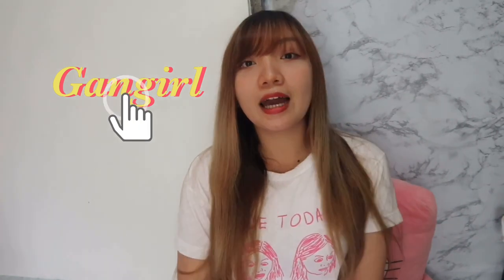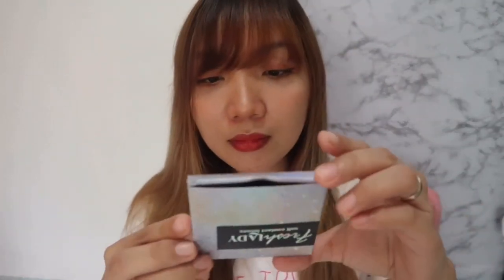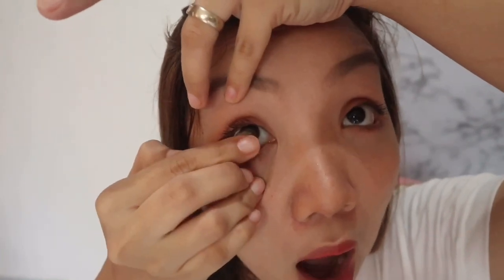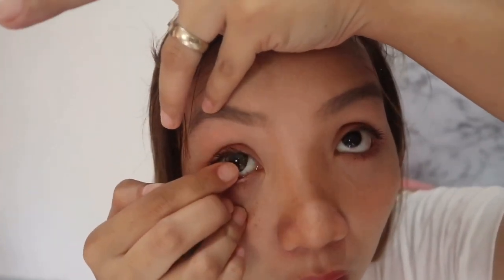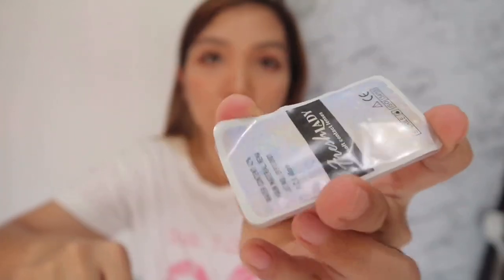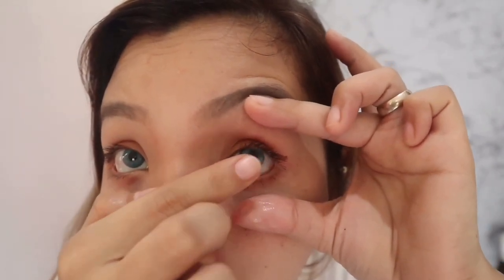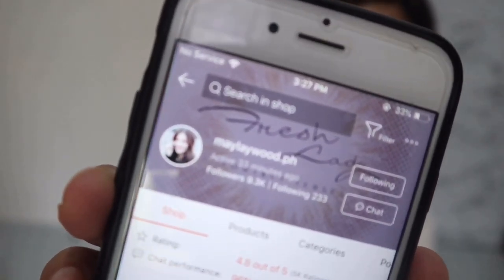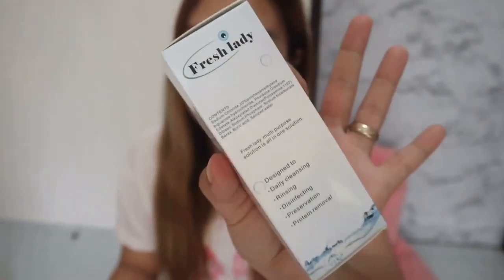Shopee Affordable Contact Lenses | Fresh Lady Contact Lenses 2020 | Philippines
Add these lenses on your next order!
They are all pretty and natural looking 💛✨

You can also see me and be friends with me on my other social accounts:

Keep in touch! Good vibes only and better days ahead 🌸🌼🌸💛

xoxo,
Gangirl 🖤❤️🖤